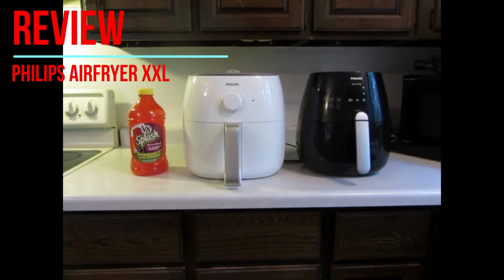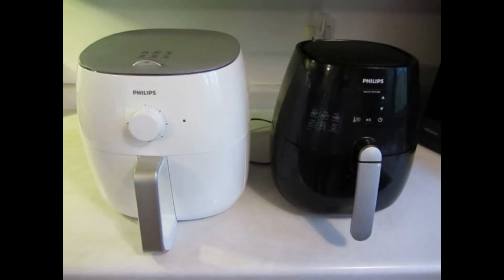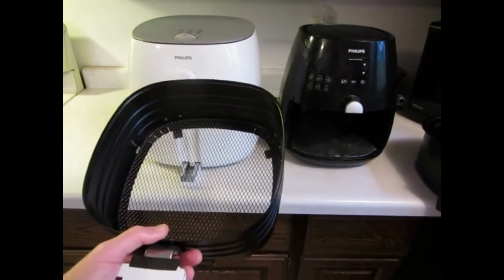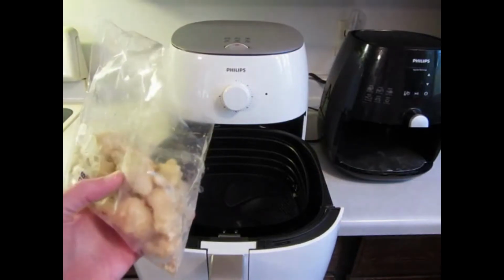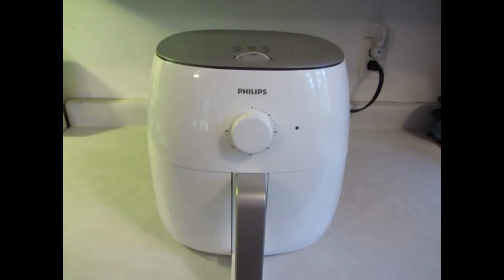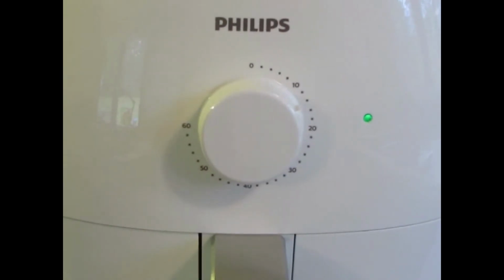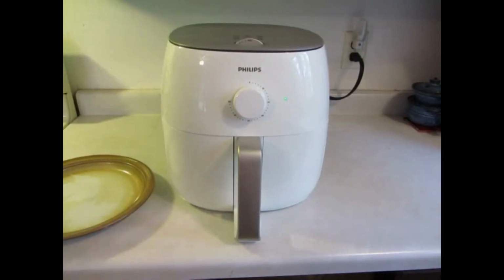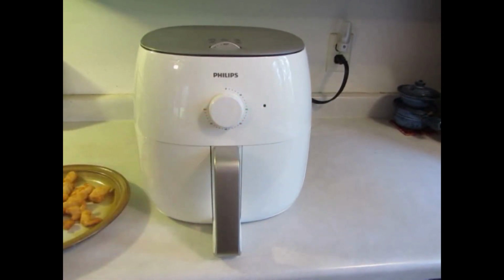Review Philips Twin TurboStar Technology XXL Airfryer with Fat Reducer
✅The Philips Airfryer XXL uses hot air to fry your favorite foods with little or no added oil
✅With a 3lb capacity you can now make delicious meals for the whole family every day
✅The Airfryer is instantly hot and ready to go in seconds. with no preheat needed you can save time and start cooking right away
✅Philips Airfryer is the world's #1 Airfryer with over 8 million units sold
Includes a Quick Clean basket with removable non-stick mesh so cleaning is fast and easy. The removable nonstick Coated drawer and the food basket are dishwasher safe